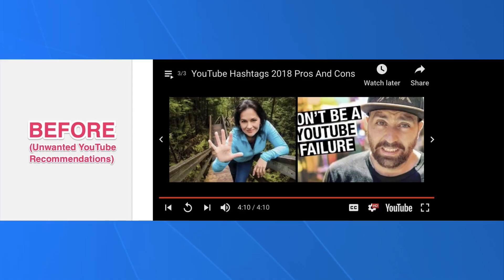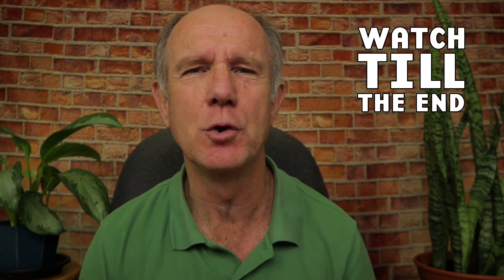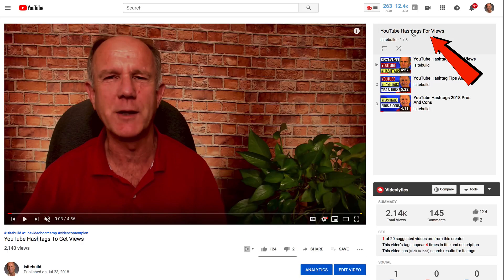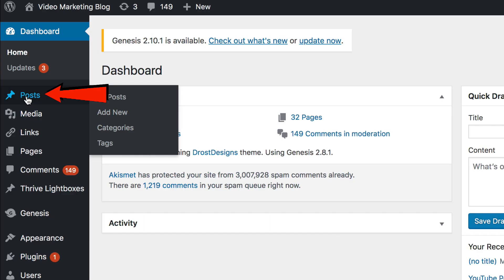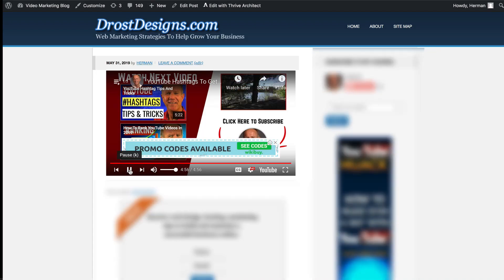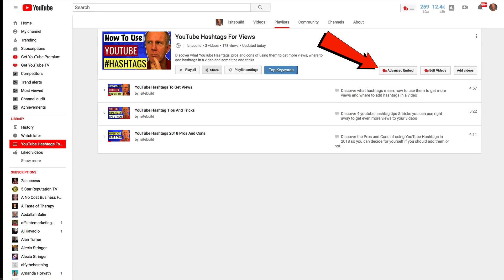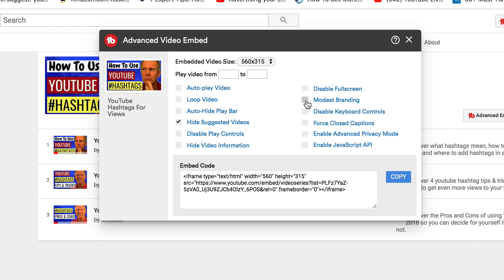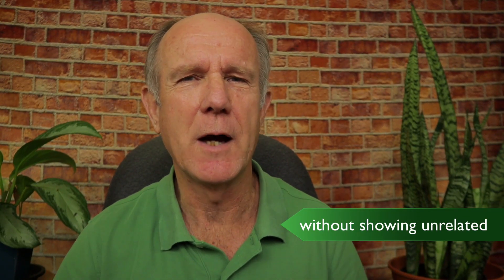How To STOP YouTube RECOMMENDATIONS At End of EMBEDDED Playlists (show your own videos instead)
Did you know that when you embed a youtube video or playlist on your website, YouTube will recommend unrelated videos at the end instead of videos from your own channel? In this video you’ll discover how to stop youtube recommendations on embedded playlists so only your videos will appear at the end.